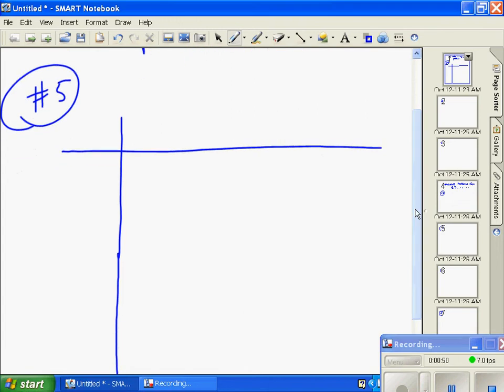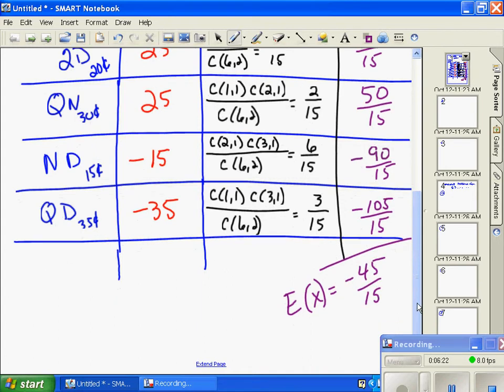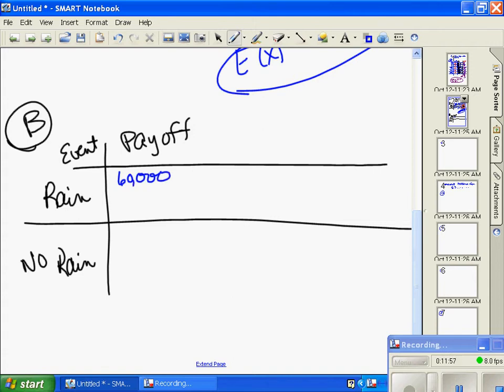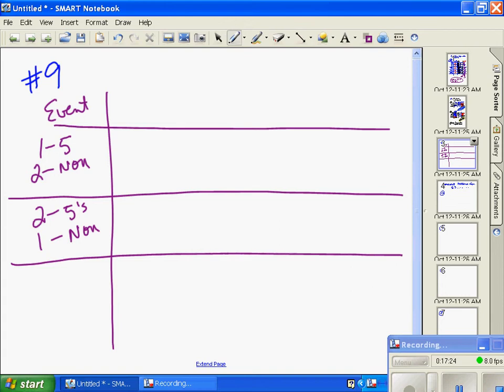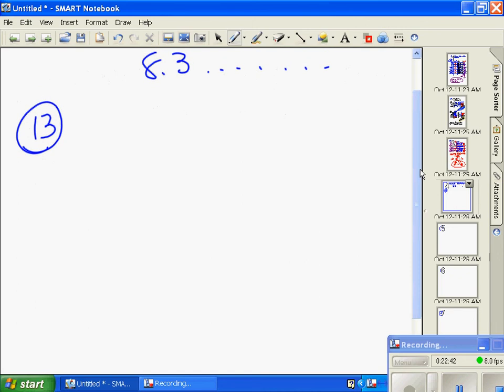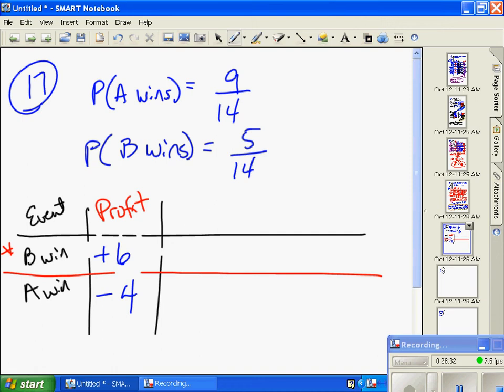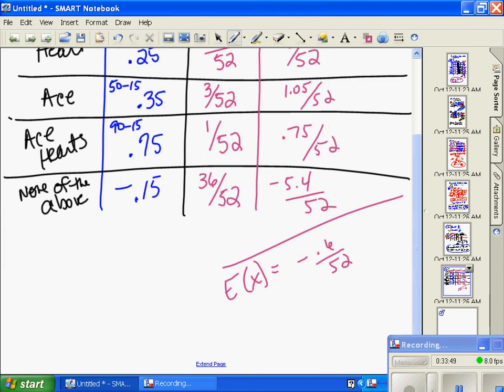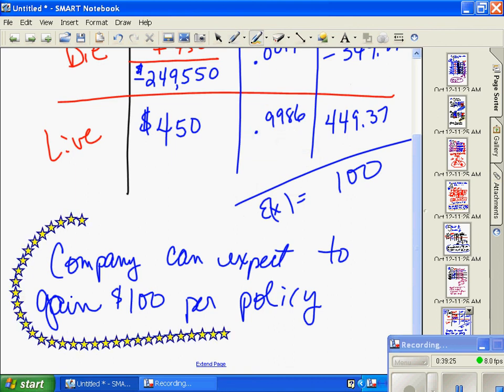8 3 Finite Recorded Notes problems 5, 6, 9 and some homework problems